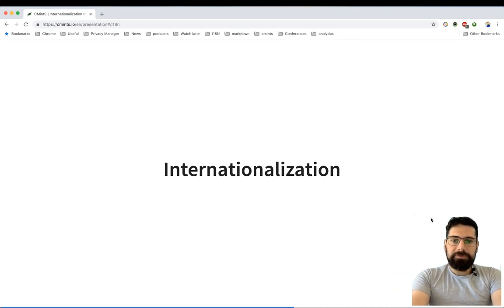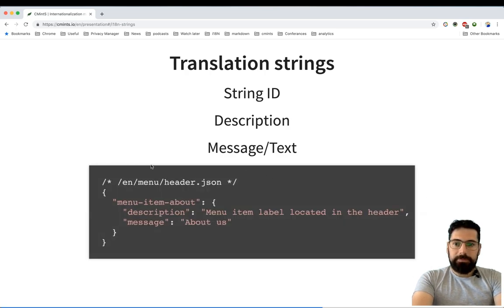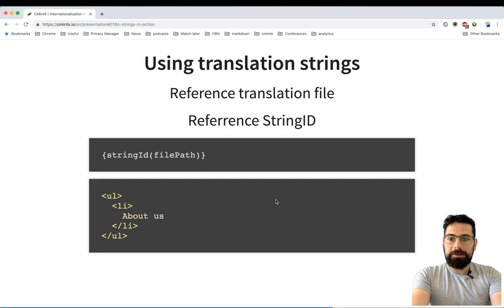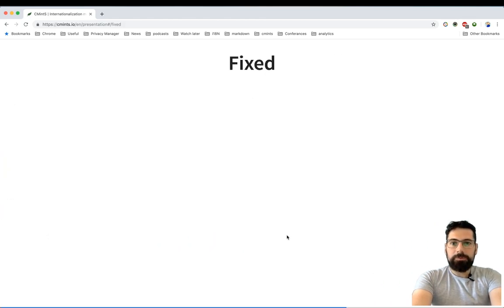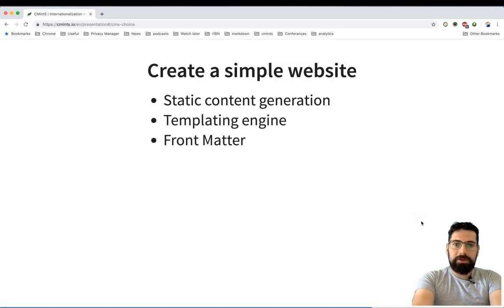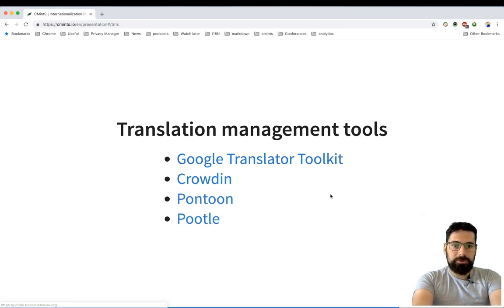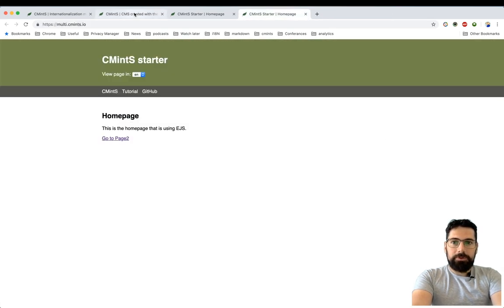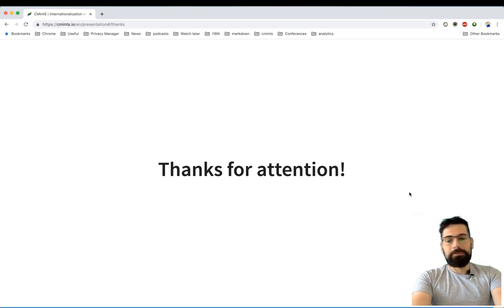Internationalization (i18n) Main Points - part 2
2-nd part of the video about Internationalization (i18n) and Localization (l10n). The talk covers different aspects of multi-language websites creation including: different i18n implementations, dealing with word order, fixed terms, Static Site Generators, CMintS and various resources for creating multi-language websites.

Jump to content:
0:00 Intro
0:38 Translation files
1:04 Translation strings
3:05 Word order
4:30 Fixed terms
5:31 Structure
5:54 Evaluating popular static site generators
6:32 Serving page per locale
6:54 Using translation strings in the markdown
7:17 Translation management tools (TMS)
7:47 Introducing CMintS
9:27 Resources
9:42 i18n and l10n libraries/frameworks
9:54 Additional resources
10:00 Contact information
10:15 Outro

Full description:
In order to get started with a multi-language project, it's quite helpful to learn more about common i18n (Internationalization) project structures, translation file formats and translation strings. Also you might want to ensure that the program you are using to create multi-language website is comprehensive enough to let your translators be flexible when creating translation strings and minimize the usage of linguistic hacks that will eventually have a potential to affect the quality of the text, for example providing simple flexibility of switching link or markup order in the text can make your translators more happy and translation quality higher. You might also want to keep some words (ex.: Brand names) untranslated ensuring that your solution provide ability to communicate the syntax to the translators in a less error prone way. Nowadays it's quite popular to use static site generators, but unfortunately very few of them do consider important internationalization practices, as a result the most popular way of dealing with multi-language websites is by creating a separate content/page file for each separate language, which might be fine for the projects like wikipedia, where the content is different in each different language, but in order to have a consistent translation that solution is hardly scalable, that's why development of the CMintS was started instead of going with any of the popular solutions, even though there are so many Static Site Generators nowdays.